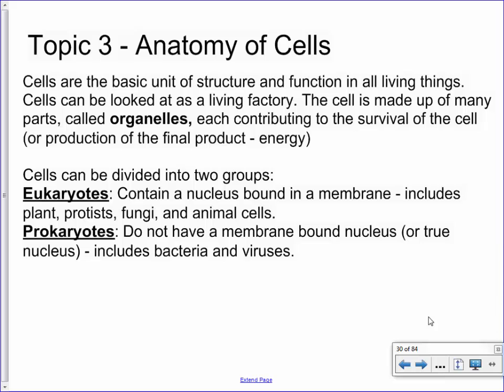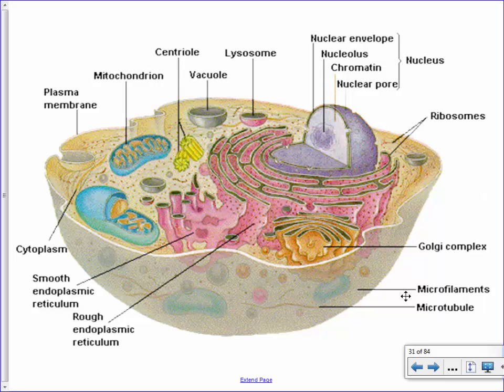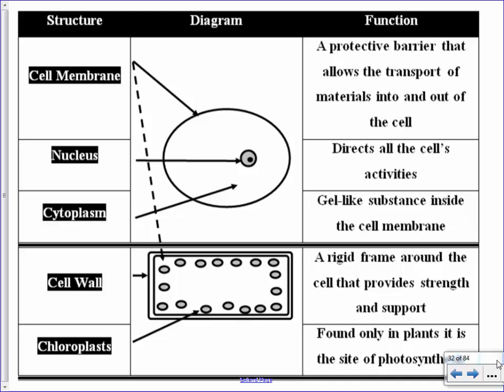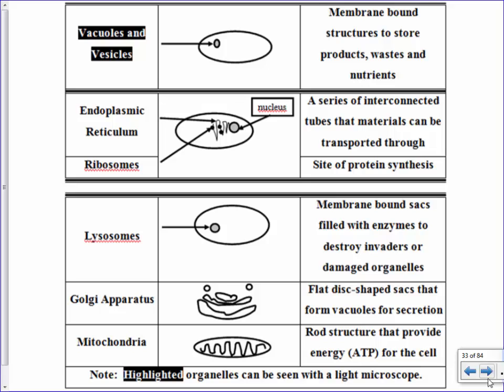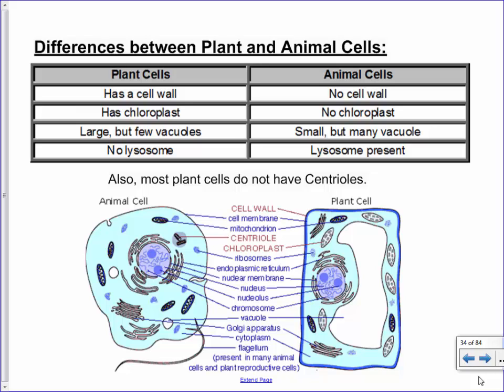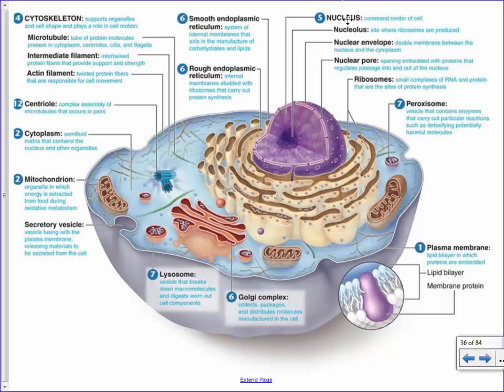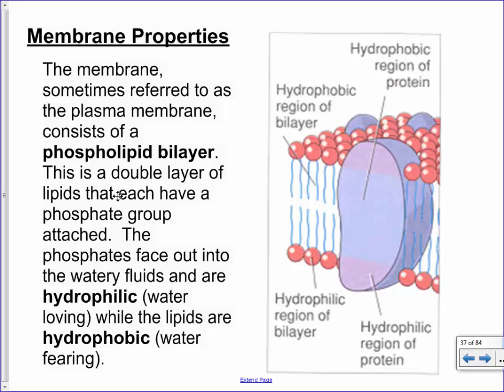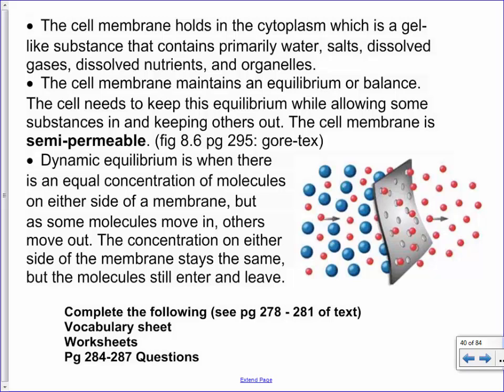3. Anatomy of Cells